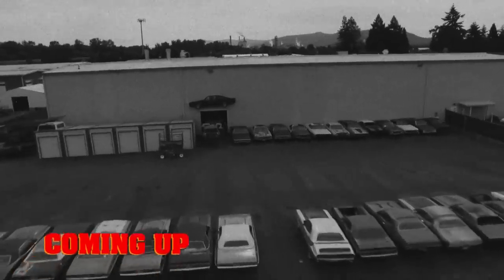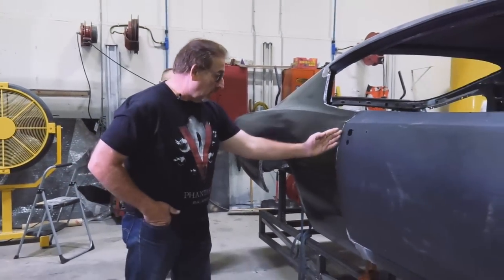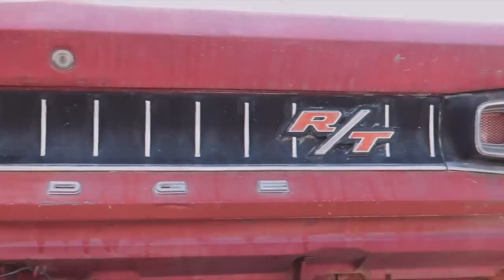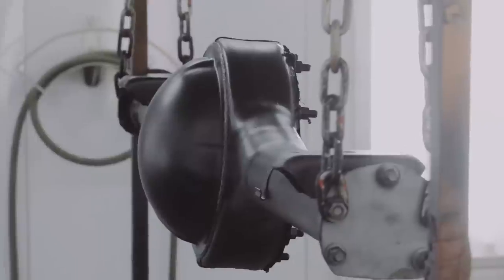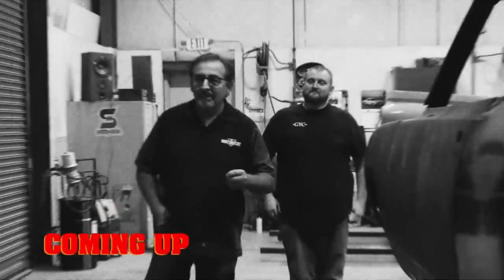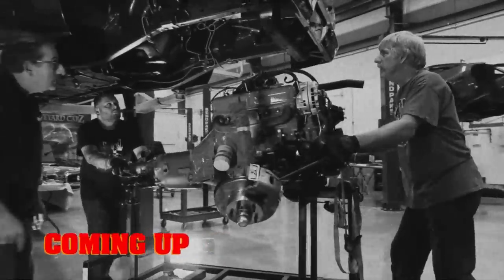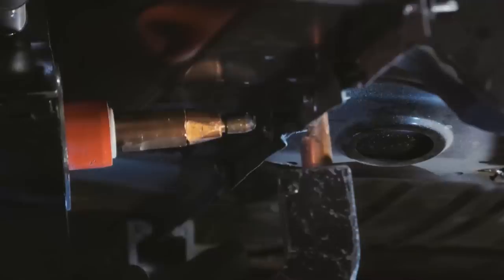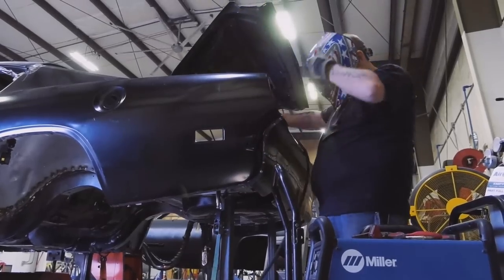FIRST A BODY AT GRAVEYARD CARZ: 340 4 SPEED DUSTER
The guys work to install the 340 and 4 speed in the 1972 Plymouth Duster dream car build!